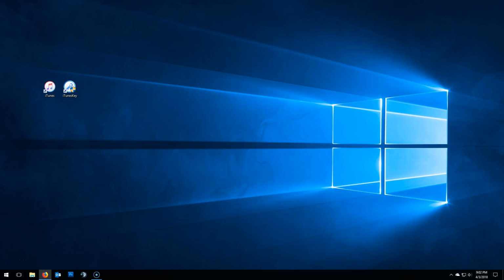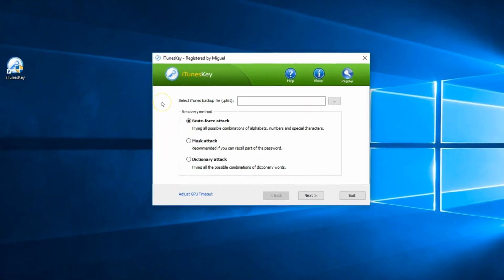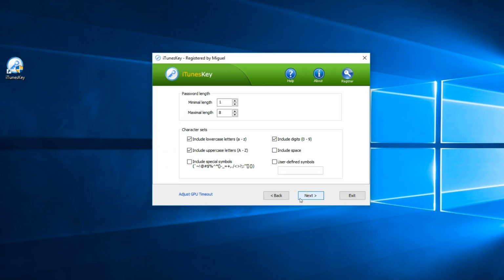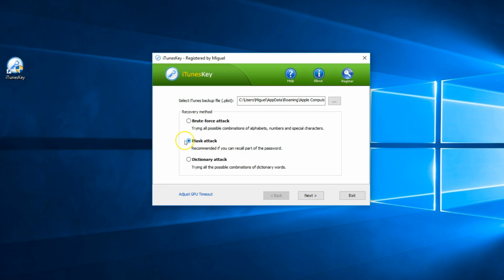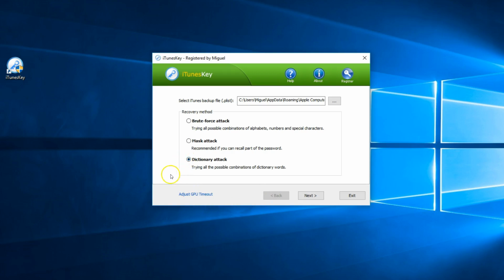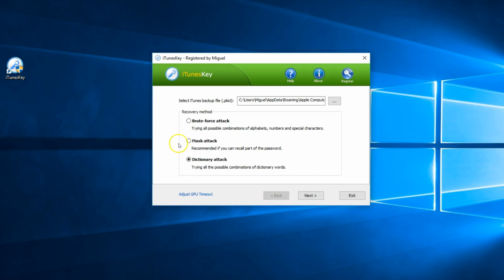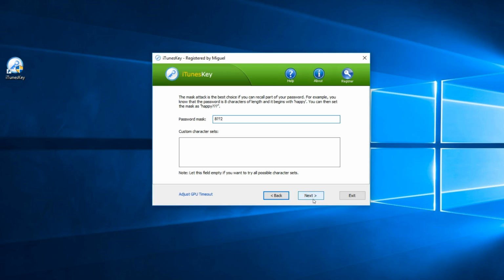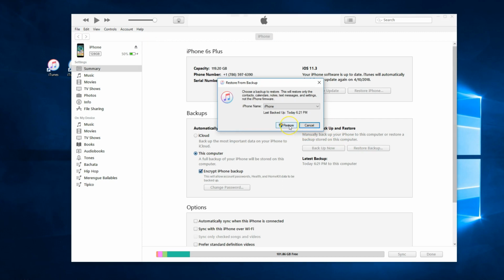Recover iPhone Encrypted Backup Password in iTunes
Forgot password to your encrypted iTunes backup and couldn't restore your iPhone device? This video shows you how to recover forgotten iPhone backup password with GPU-accelerated password recovery tool - iTunesKey.